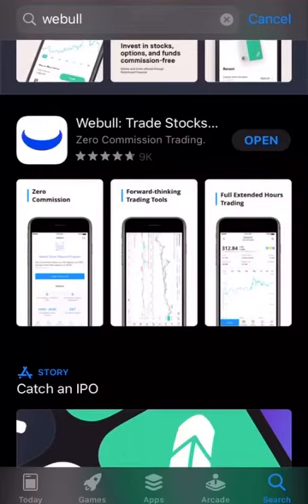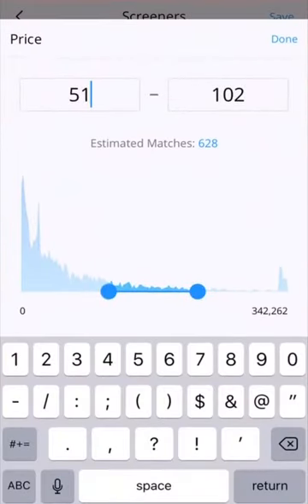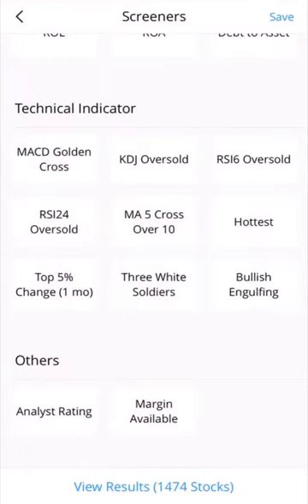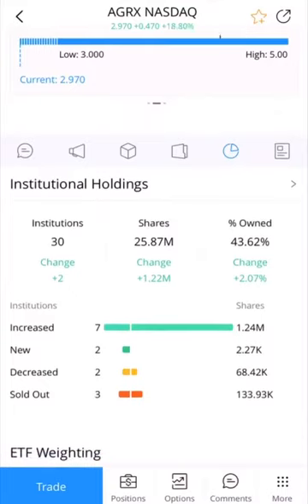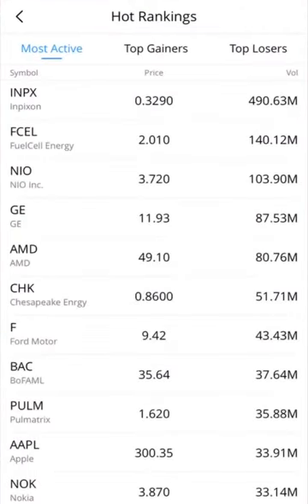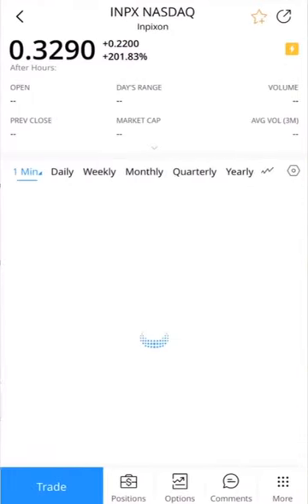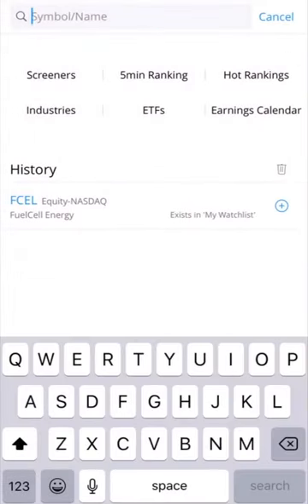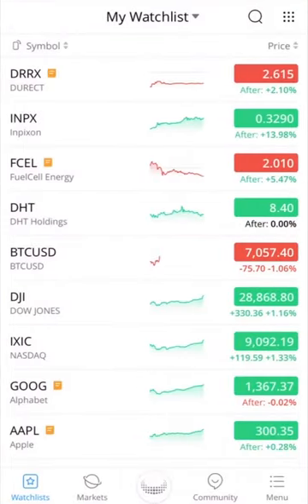How to Scan for the Best Stocks (Penny Stock Scanner in Webull)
Step by step walk through of how to find stocks to trade using scanners on Webull for both blue chip and Penny stock trading with free commissions— gainers and supernovas of the day as well as most active stocks traded by volume.  Includes useful charts, built-in scanners, custom scanners and how to add to your watchlist (buying and selling).

Perfect for when you’re asking “How can I find stocks to trade?” And “What broker should I use to scan for stocks?” “What are the hot stocks to trade?” “How to find stocks for my watchlist” and “Where do I get started finding stocks?”

When you follow this link, you also get a free stock for signing up